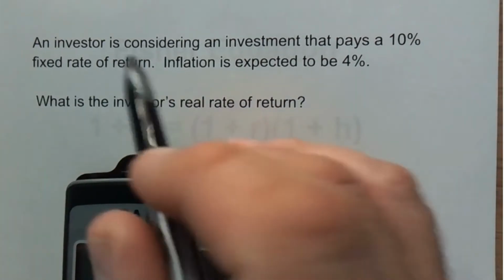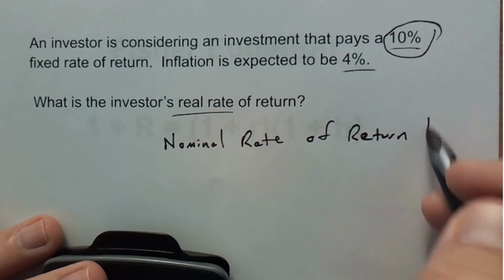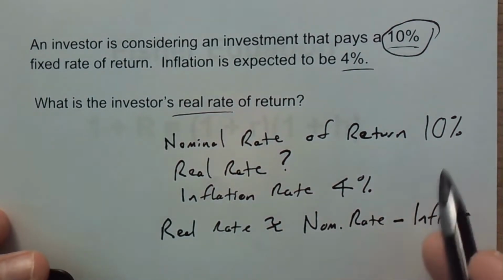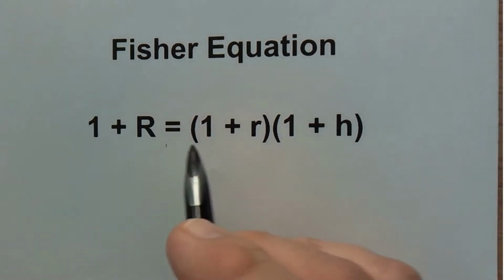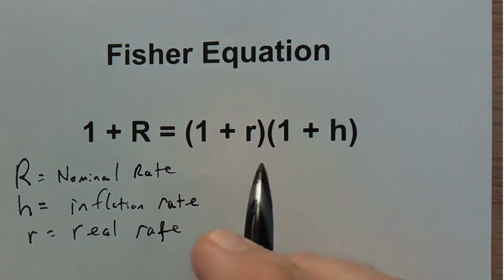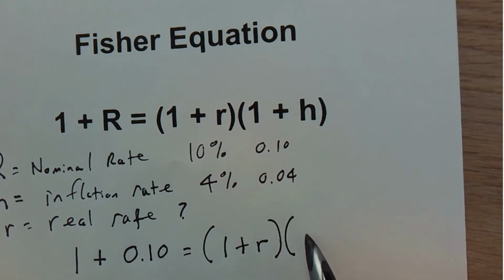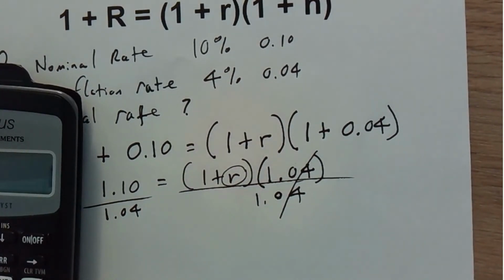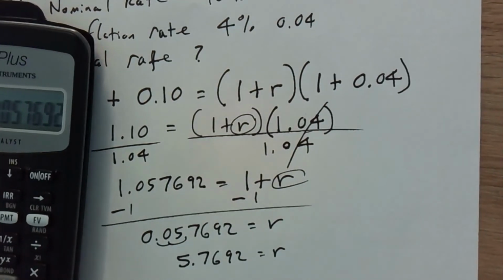What is Inflation Doing to Your Investments?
How does Inflation impact the real rate of return for your investments? First we approximate it, and then we discuss calculating the impact using the Fisher Equation. In this video we:

1. Approximate the Real Return; and
2. Calculate the Real Return using the Fisher Equation.